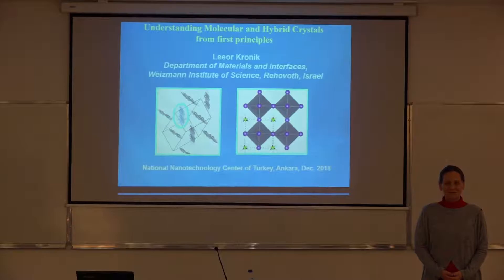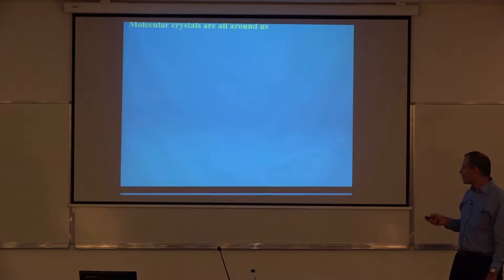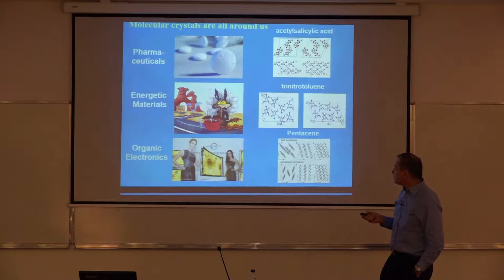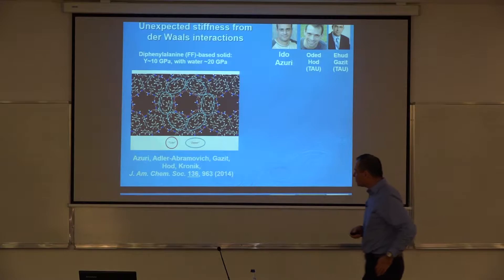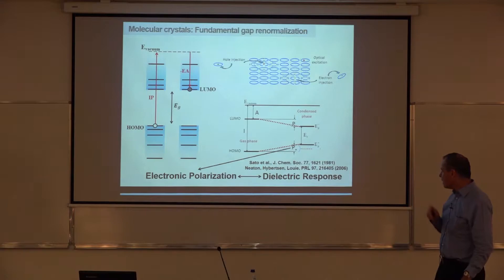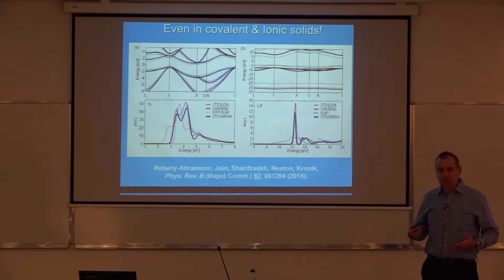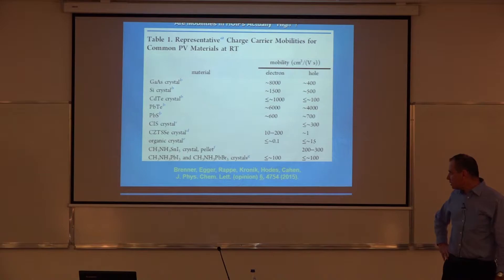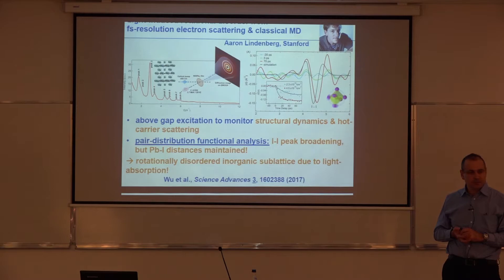2018 Fall Nanocolloquium Seminar Series / Prof. Leeor Kronik 14.12.2018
Understanding Molecular and Hybrid Crystals from First Principles